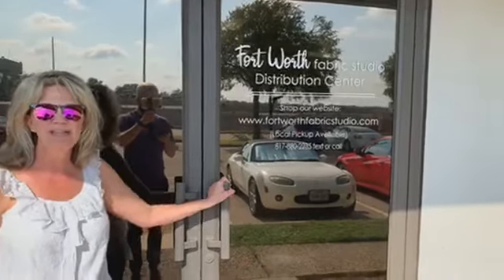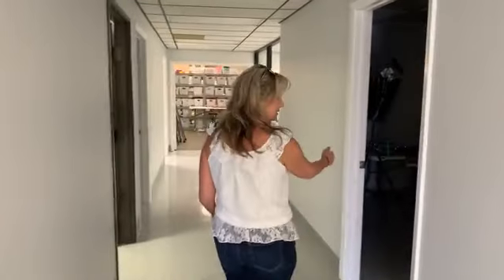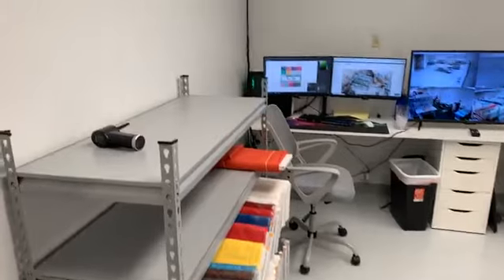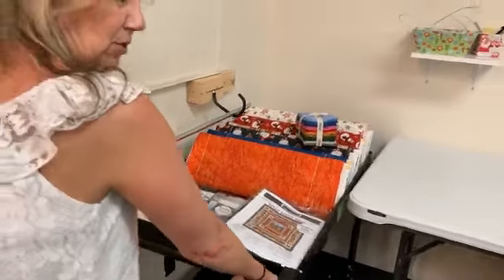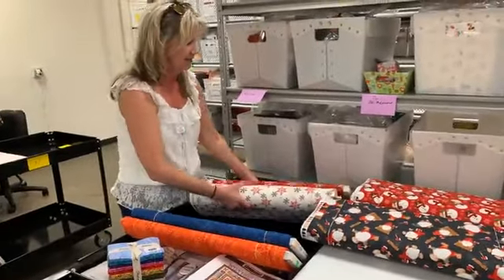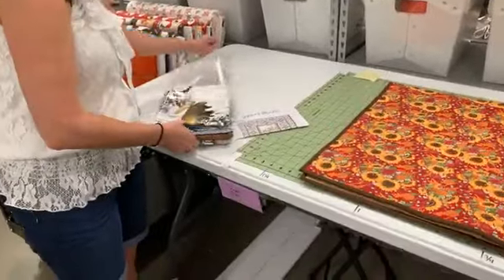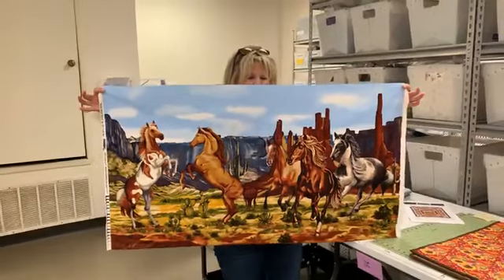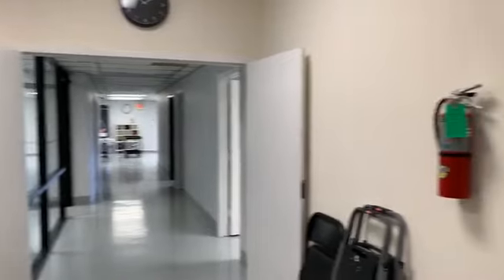Fort Worth Fabric Studio